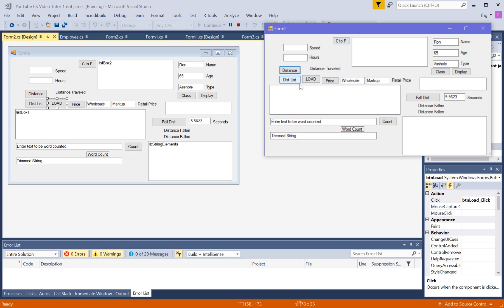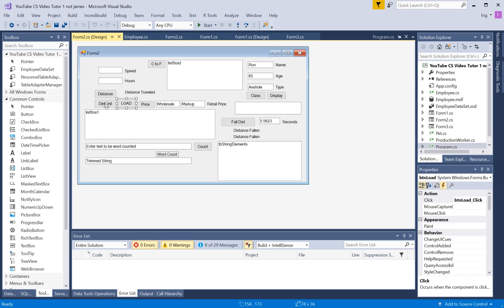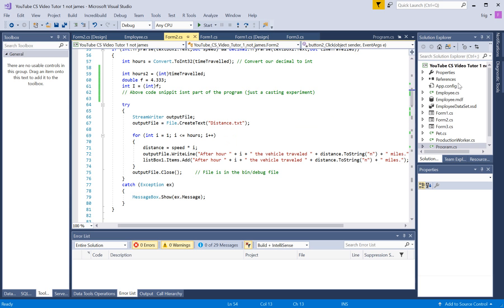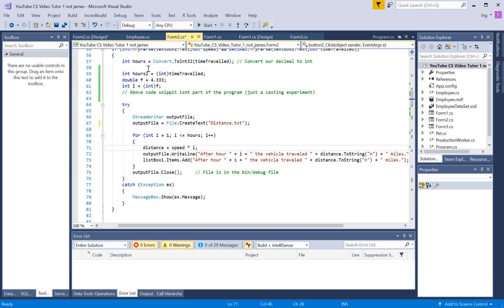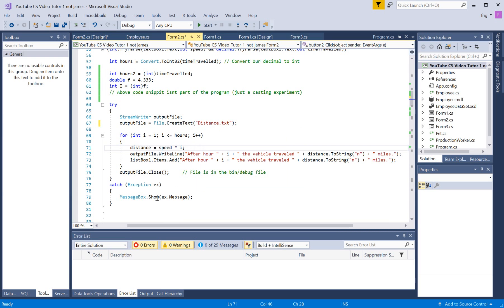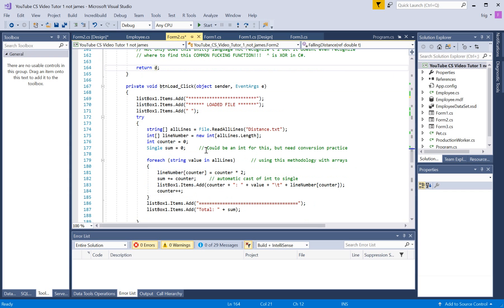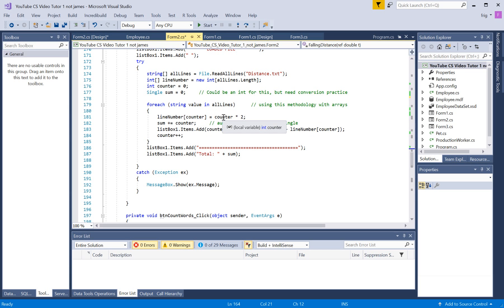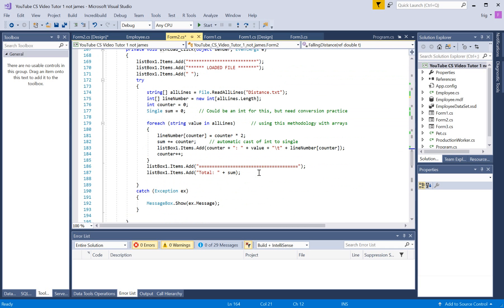C# 25 basic file reading and wrighting